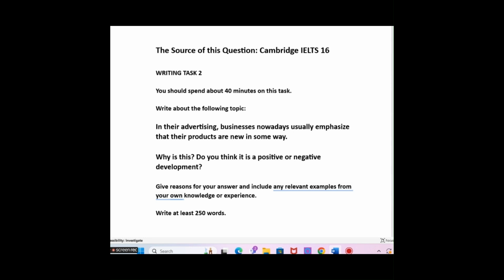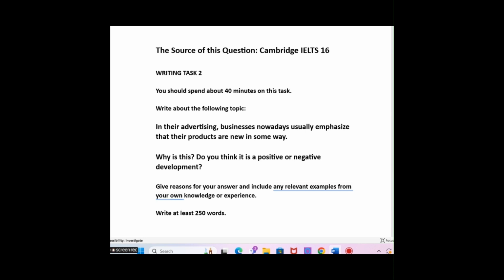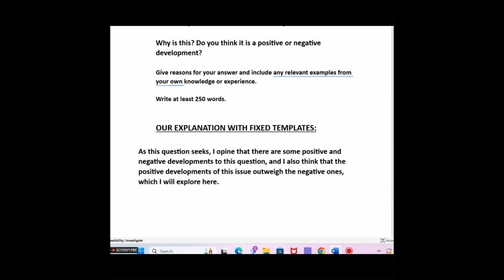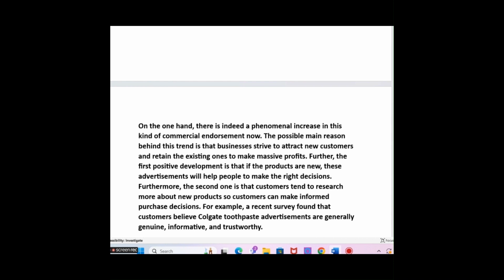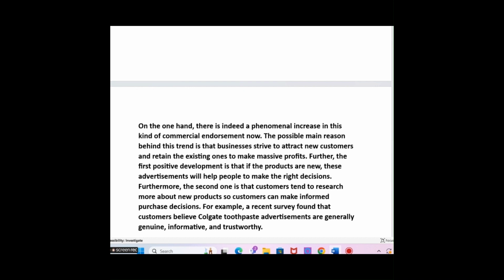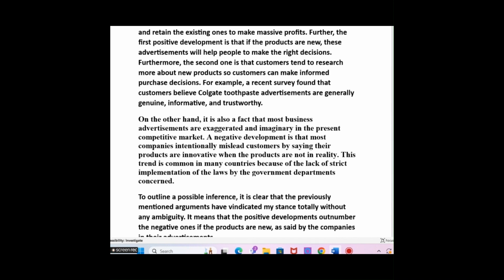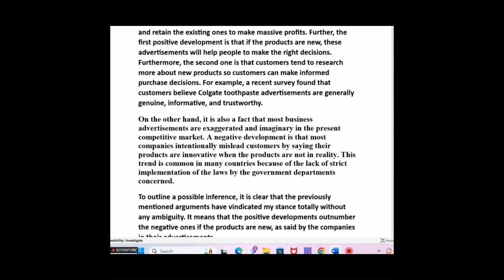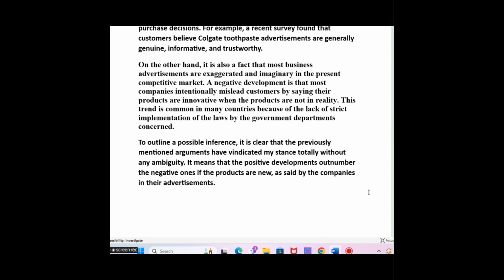Video 9: Type 5 Essay: A Combination Type: IELTS Writing Task - 2